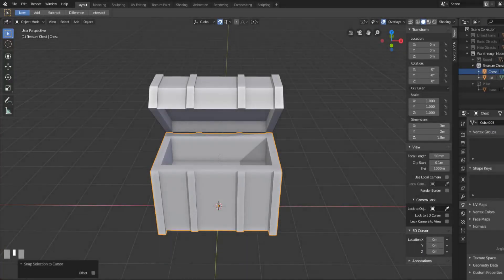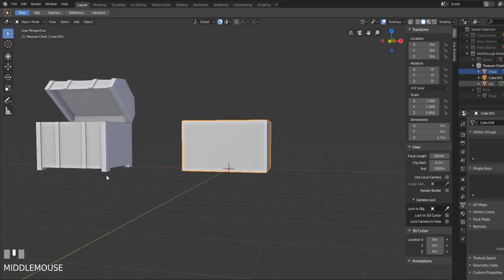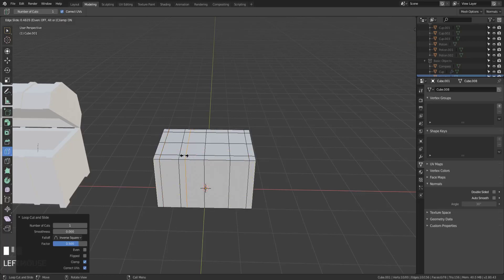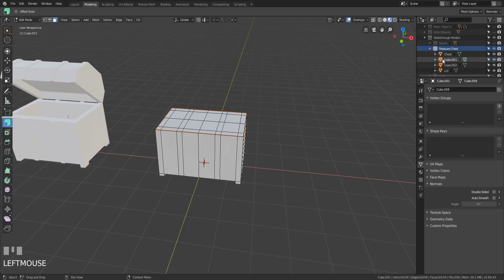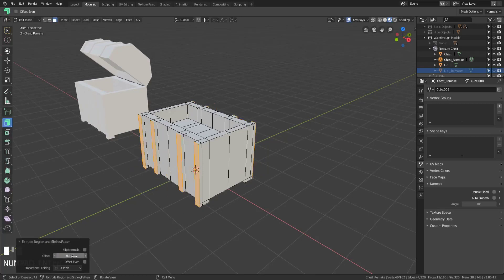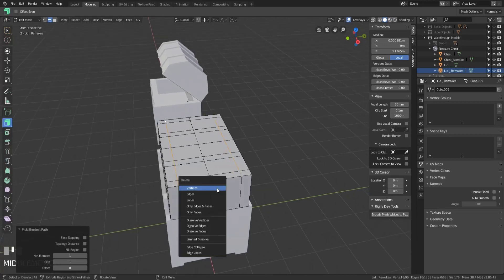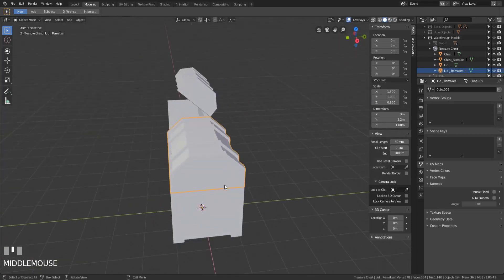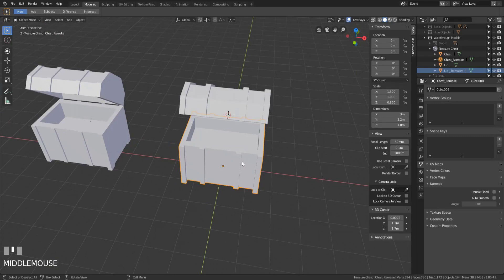Making a Treasure Chest [Blender 2.8]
This video covers how to create a basic Treasure chest using two different objects. It is the first in a series on making assets game ready.

This is a stream of Consciousness walk through explanation of how to use the mesh modeling tools in Blender 2.8 to create objects.

Enjoying the content? Hit the Thumbs up or leave a comment to let me know.

You can also get real time teaching and instruction if you come hang out live